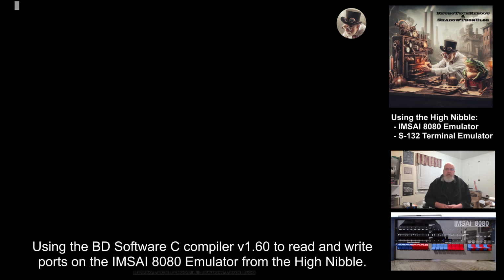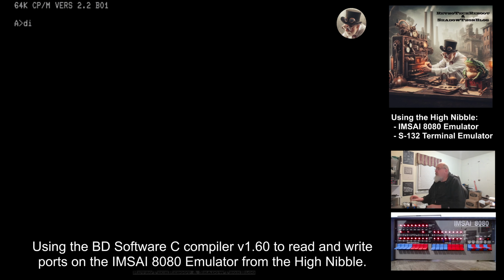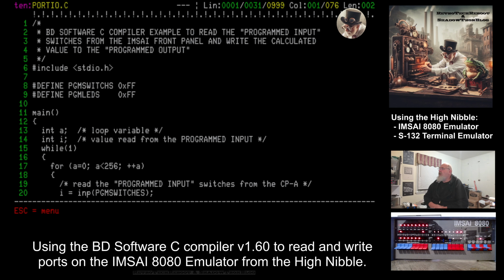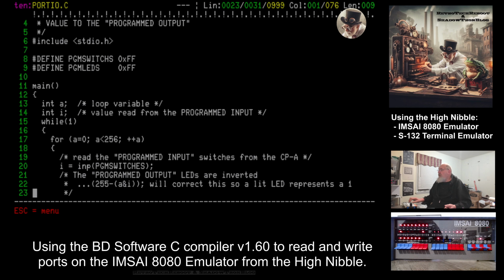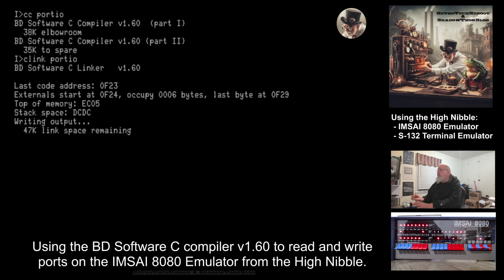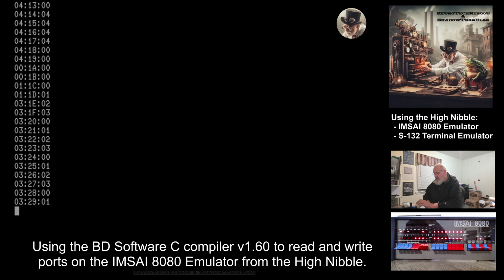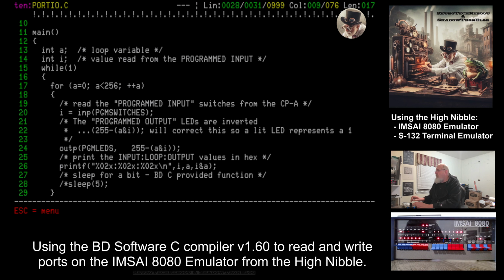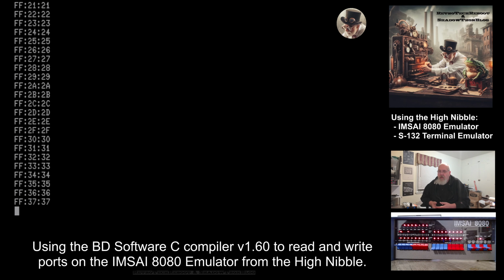IMSAI 8080 - Reading/Writing ports using BD Systems C Compiler for CP/M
We take a look at the BD Systems C compiler running under CP/M 2.2 using the High Nibbles IMSAI 8080 Emulator with Physical Front Panel and his S-132 VT100/VIO/Dazzler/D+7AIO add on.
We'll write a small C program to read a byte from the "PROGRAMMED INPUT" on the Front Panel (CP-A), use that byte to "process" some data then output it to the "PROGRAMMED OUTPUT" LEDs on the Front Panel (CP-A).

Information on the High Nibble IMASI 8080 Emulator with Physical Front Panel